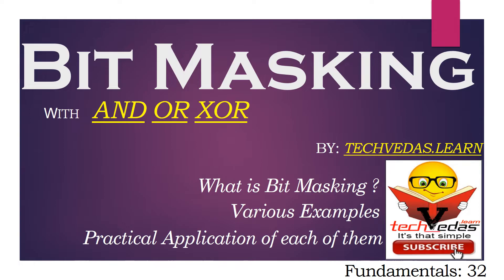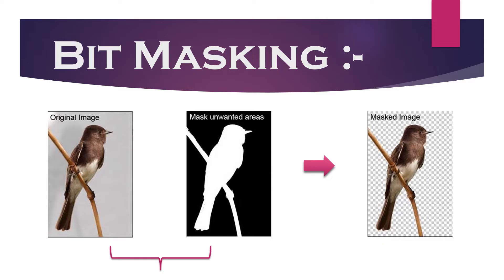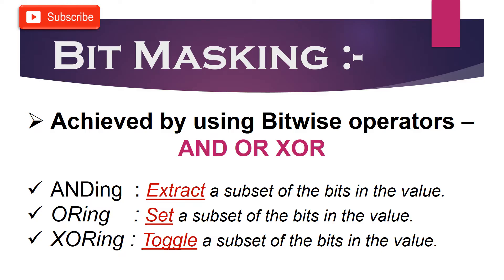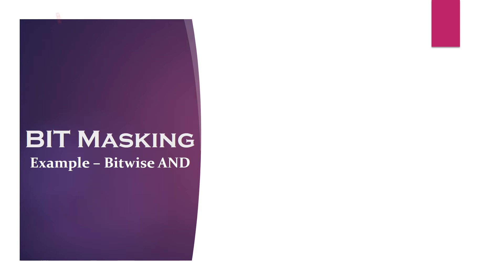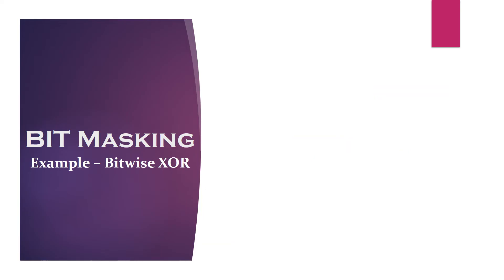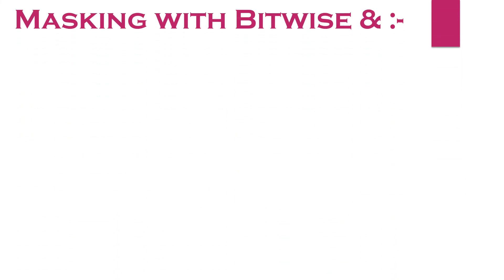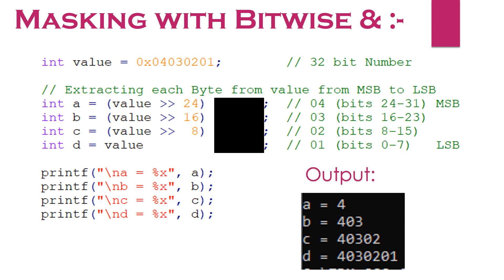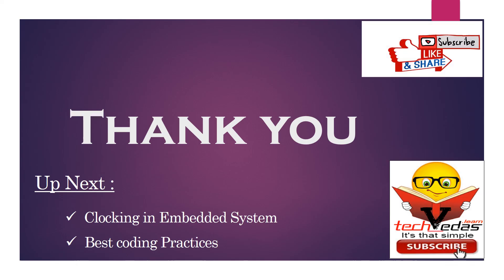What is Bit Masking | How to apply Bit Masking | Types of Bit Masking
What is Bit Masking or How to apply Bit Masking or Types of Bit Masking

Friends welcome to this video series on Embedded System. There are few common topics that are likely to be encountered while programming for an Embedded System and Bit masking is one of them. Understanding this concept thoroughly will make your programming life quite easy and you will make you more comfortable while handling complex logic.
So in this video lets try to master the concept of bit masking with various examples and their practical applications.

techvedas.learn@gmailcom